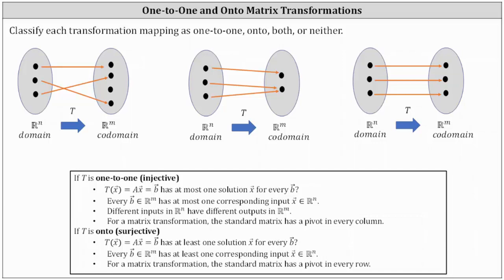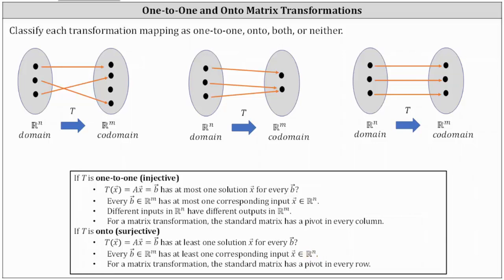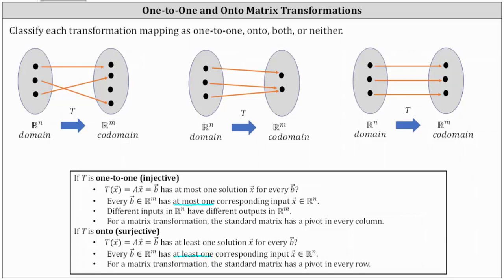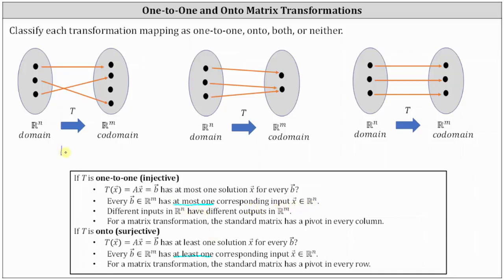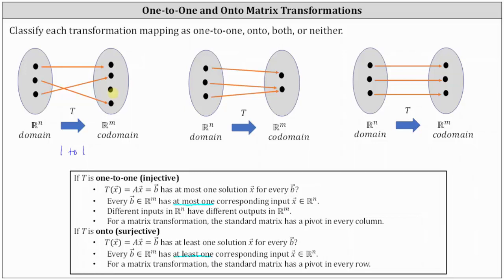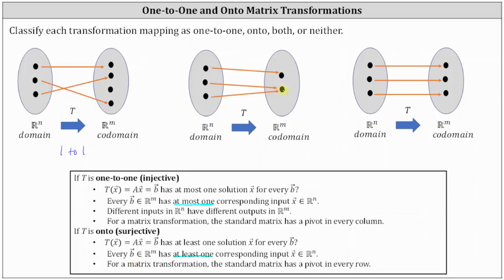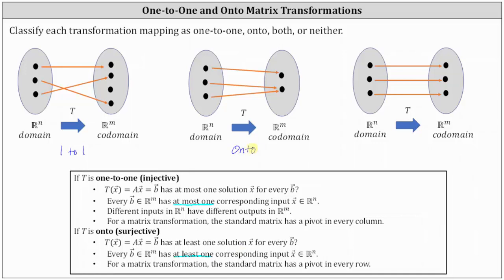Determine if Transformation Mappings Are One-to-One and/or Onto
This video explains how to apply the definition of a one-to-one and onto transformation to a mapping of a transformation.